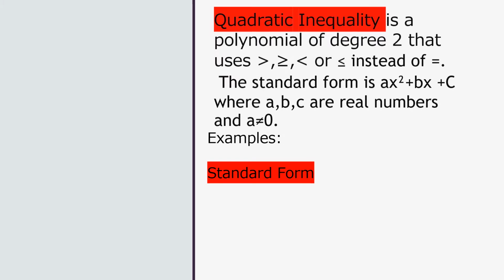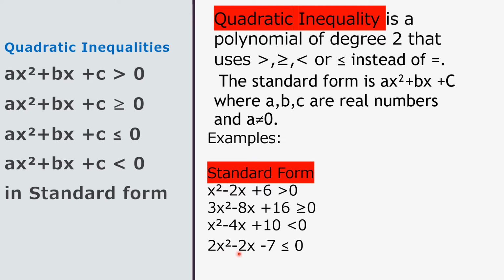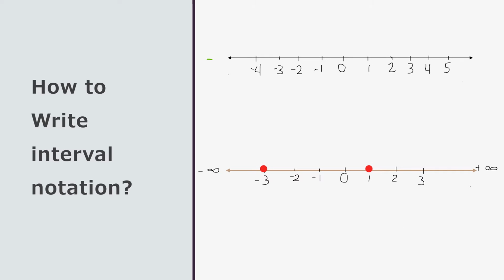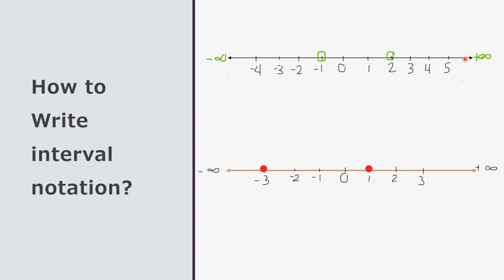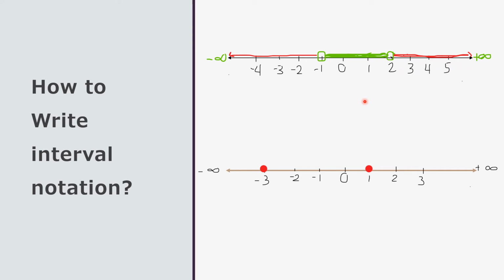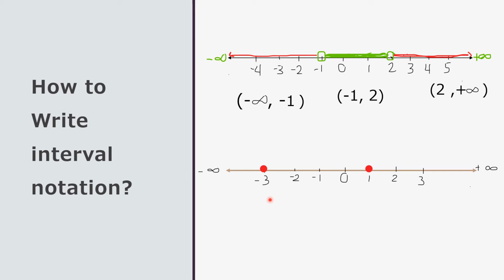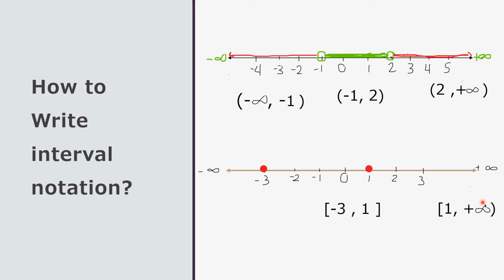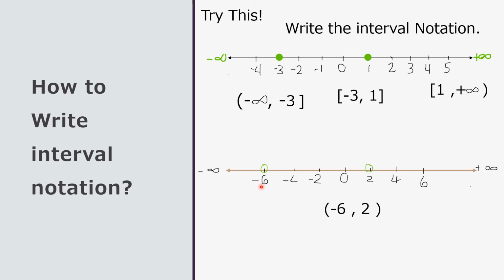Illustrating Quadratic Inequality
In this video, you will learn what quadratic inequality is. It illustrates how to write the interval notation or solution set.